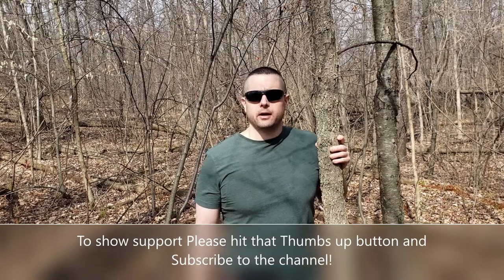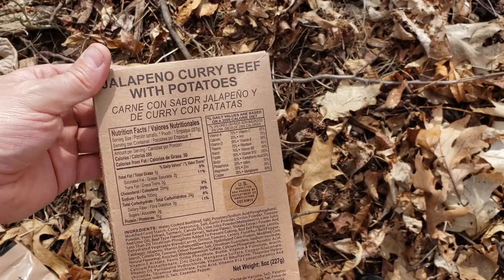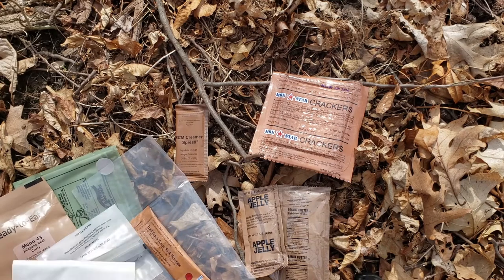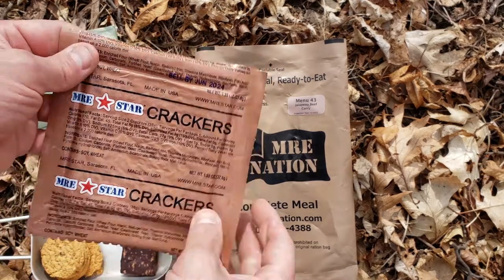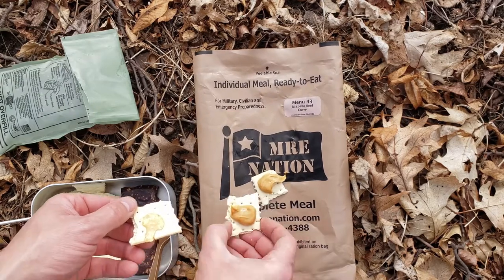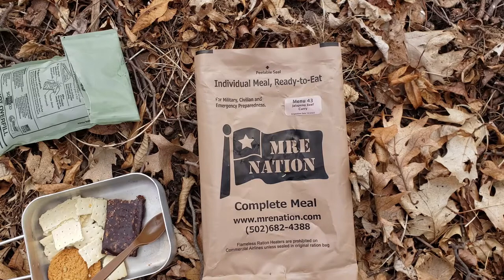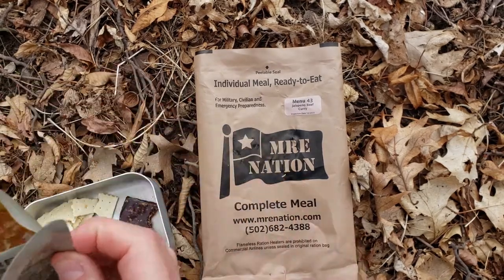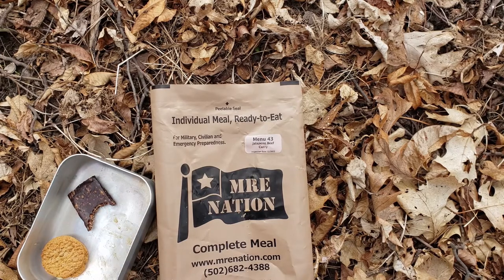MRE Review Jalapeno Beef Curry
This video is a MRE Review of Jalapeno Beef Curry From MRE Nation. Join me in exploring the contents of this ration as well as seeing whats all inside and tasting the food.  MRE Nation &  Minotaur trading company have a good selection of MREs, components and other survival items please check both websites if your interested.

Leatherman Surge that I used to repair back pack. (Awesome multi tool)